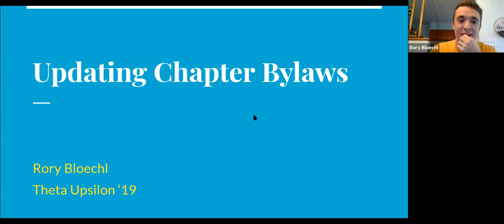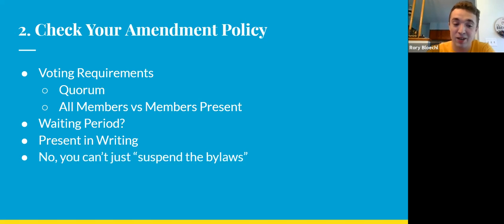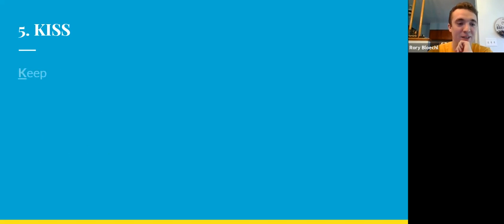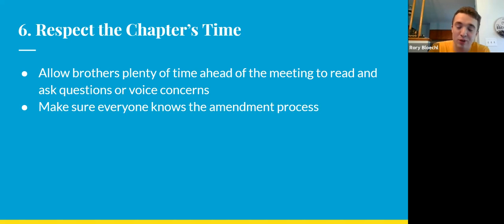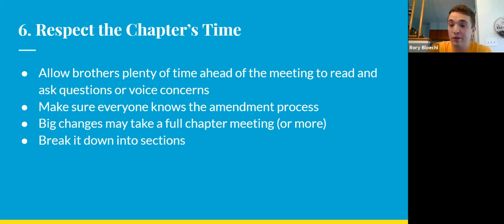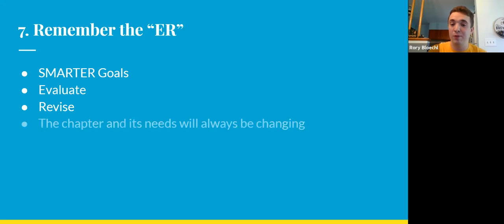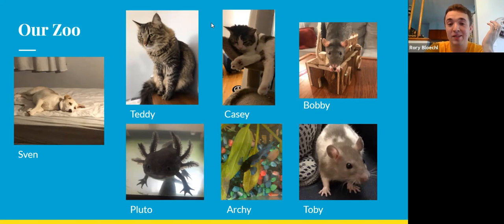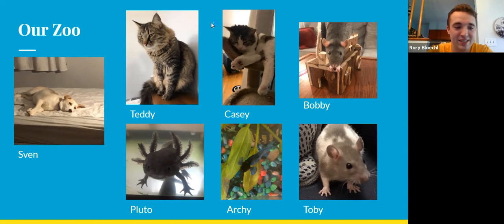Alpha Phi Omega Region H | Updating Chapter Bylaws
APO RH Virtual Sectionals Conference 2021 Webinar Topic: Updating Chapter Bylaws
Presenter: Rory Bloechl (Theta Upsilon Alum)